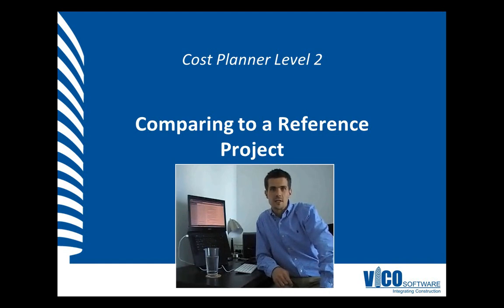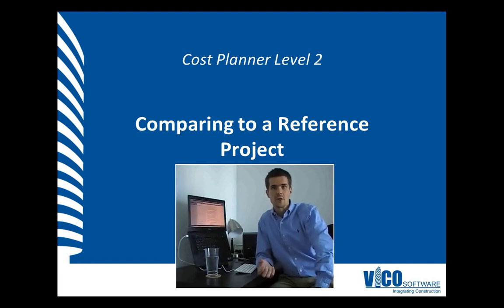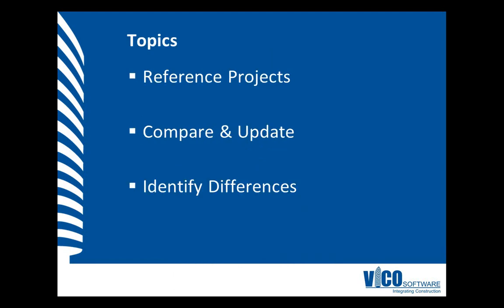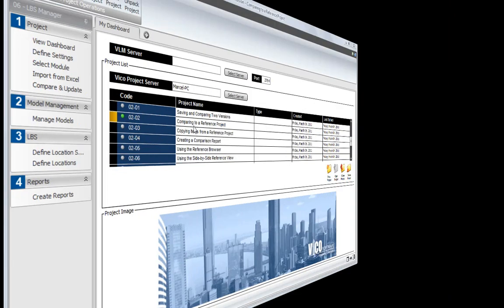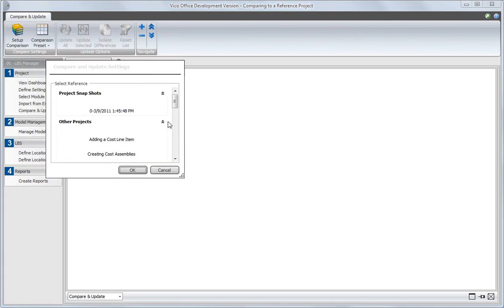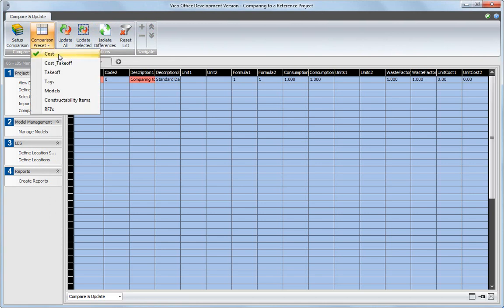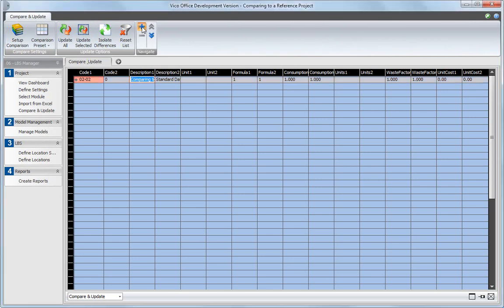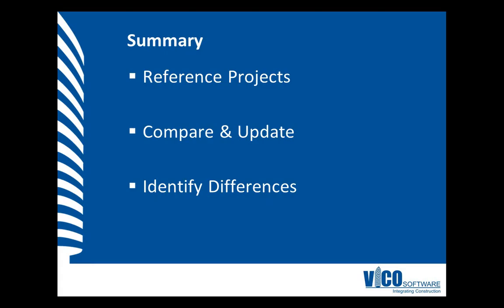CP-L2-02 Comparing to a Reference Project in Vico Office Cost Planner.wmv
If each recently-completed construction project represents your firm's most up-to-date intellectual property, wouldn't it make sense to harness those means and methods for the next similar project?  Because Vico Office is a database of all your construction projects, you are able to do just that.  This video illustrates how you can quickly pull in information from the last similar project and take advantage of the learnings on your new project.   This video again highlights the Compare and Update functionality to compare your current project to a "reference project" in the Vico Office database.  To watch the complete set of Cost Planner level two video tutorials, please follow the